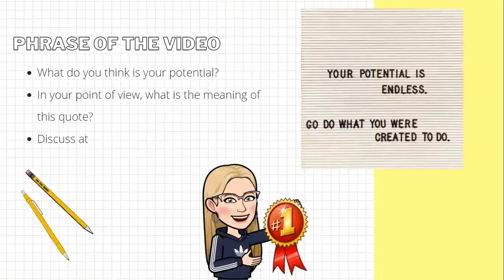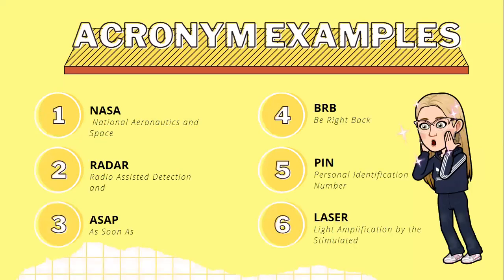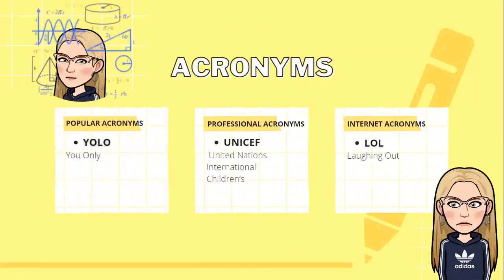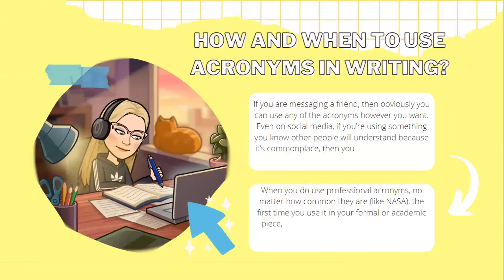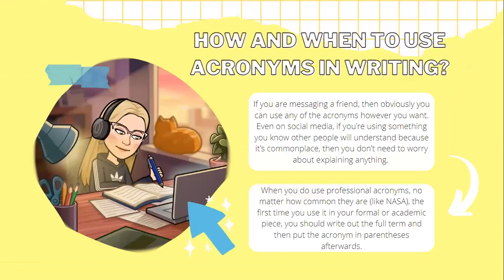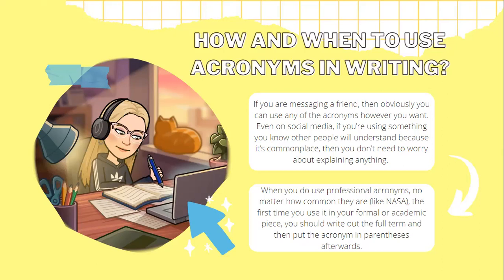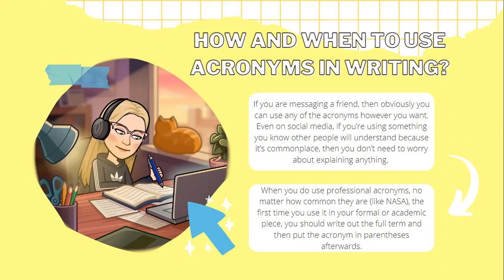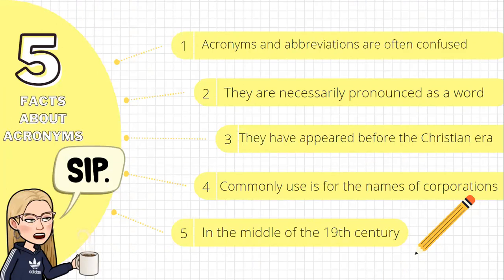Acronyms - Thinking in English 💛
Hi my frank students!  🤠  Fun topic to teach you, for real, please practice the acronyms they are kind of fun and interesting to use 🤔 ❓ ❔ This is so good for you speaking conversations and written expression as well. 👄 ✍🏻
Don't forget to check the files and posts that you have related with this on Google Classroom!   📋 📚 Any questions or comments, just write me! See u in another video! 👩🏼‍🏫 💖